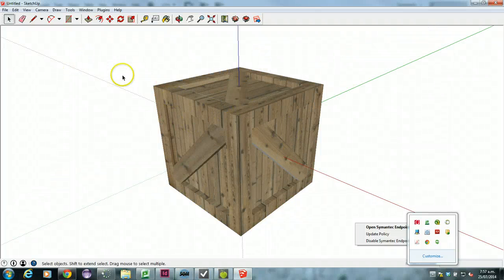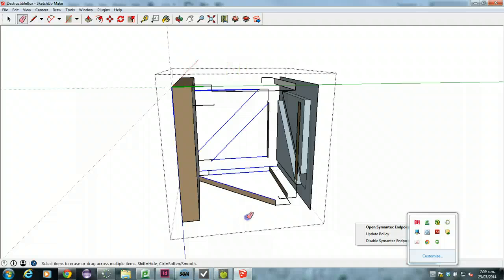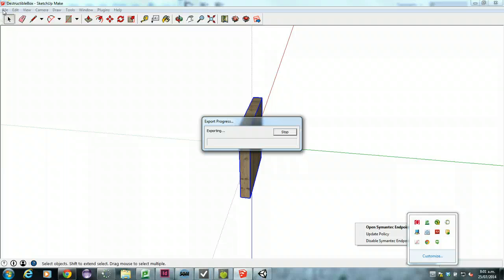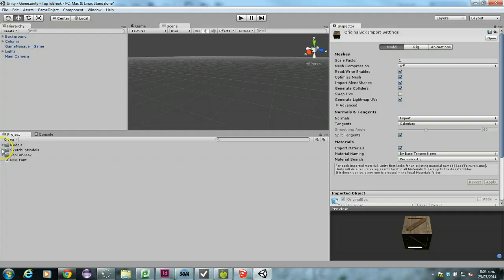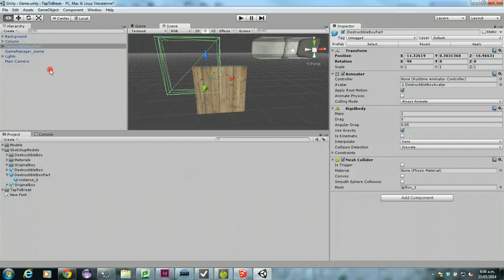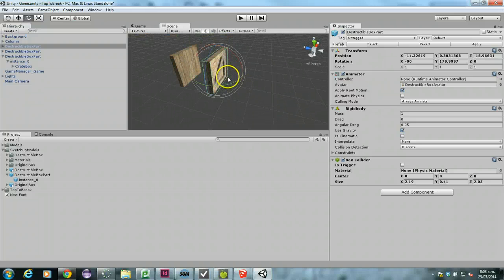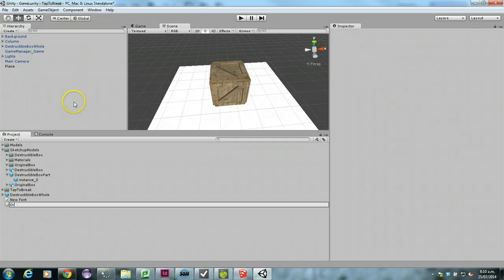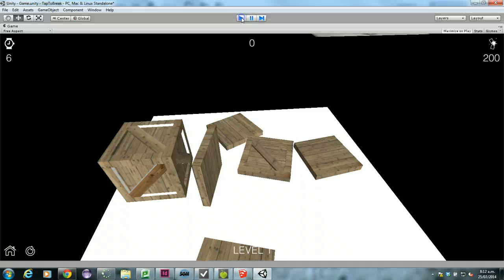Sketchup to Unity Mini Project Export